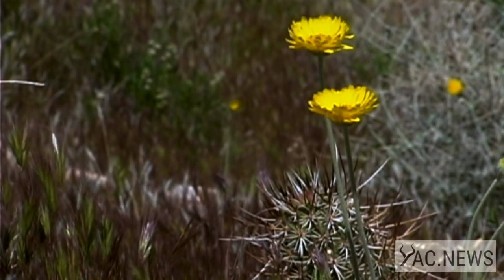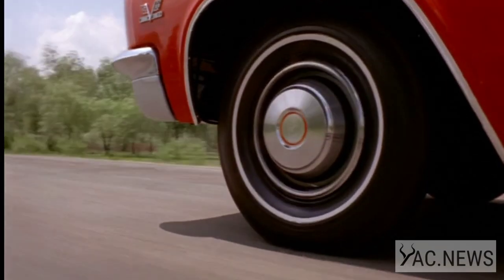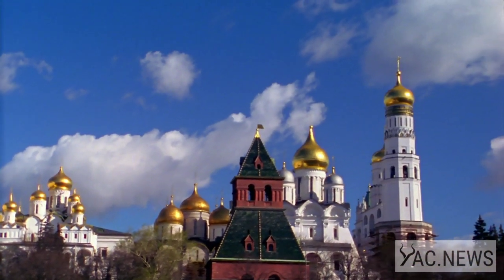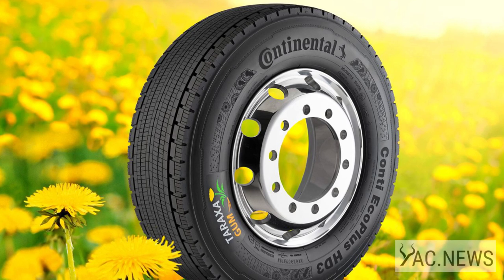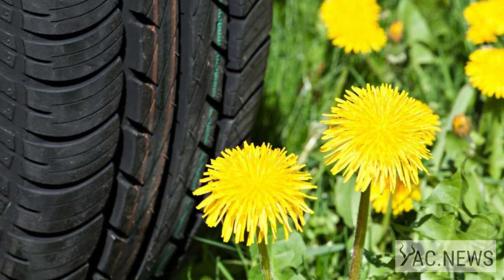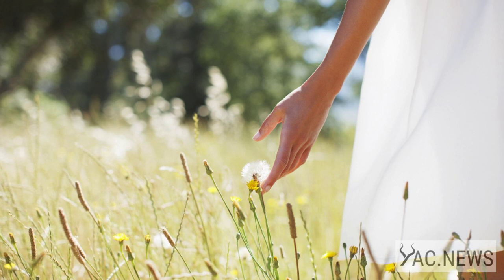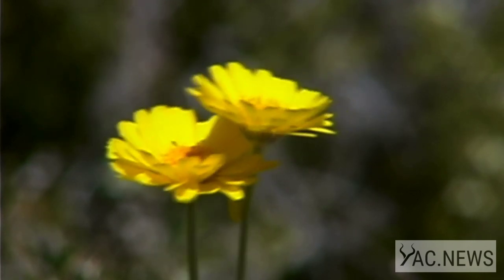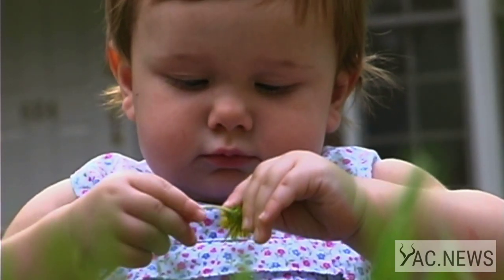Soviet Era Technology Resurfaces To Make Eco-Friendly Rubber Out Of Dandelions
Tire manufacturers in Europe are turning to old Soviet methods of rubber cultivation, using what is commonly known as a pesky weed, dandelions, to find more environmentally friendly materials.